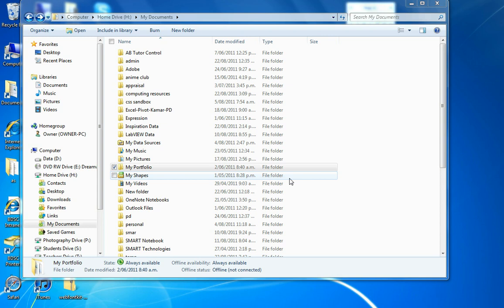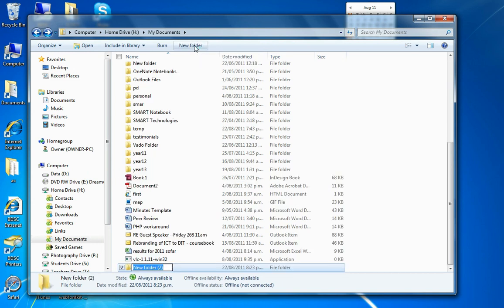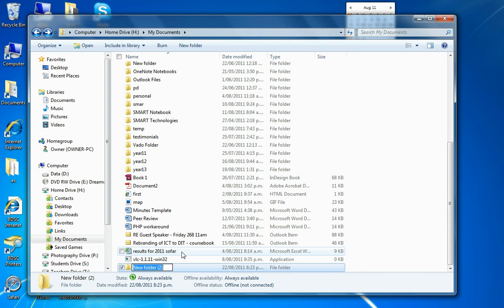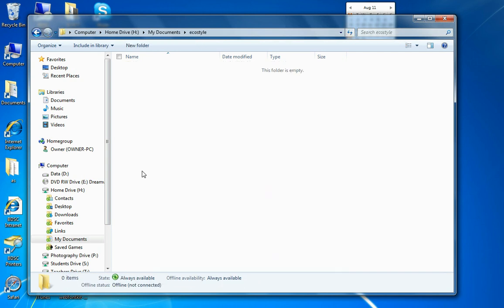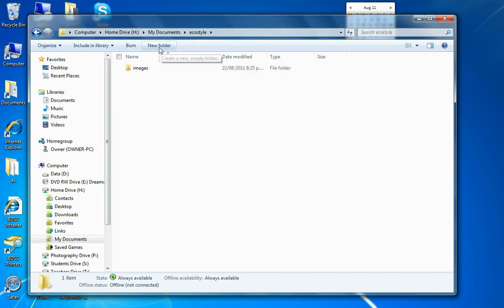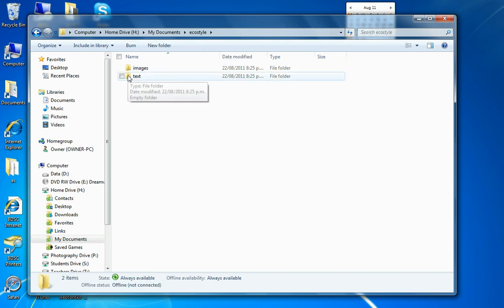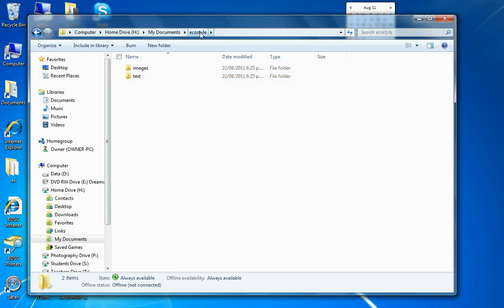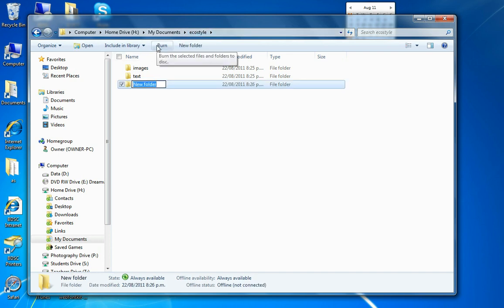part 1 - setting up folders.wmv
For the Year 12 ICT students at BDSC. Watch this for the first part of setting up a dreamweaver site - creating the folders